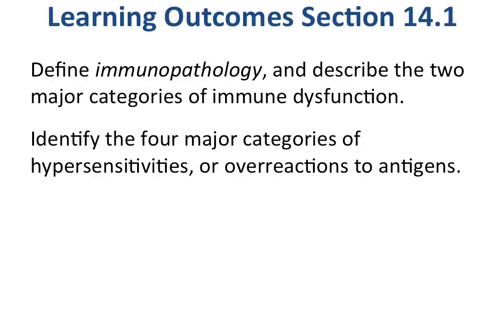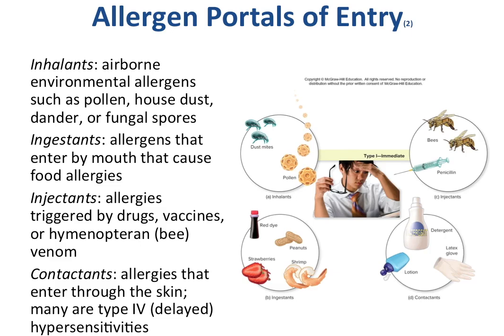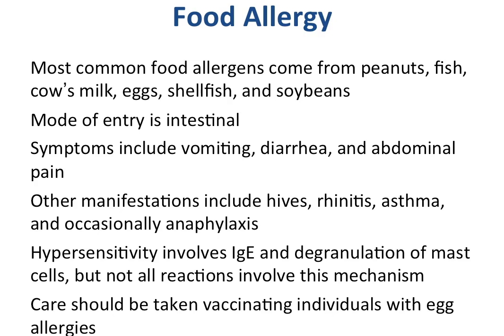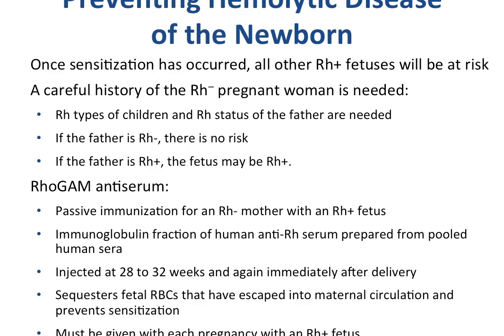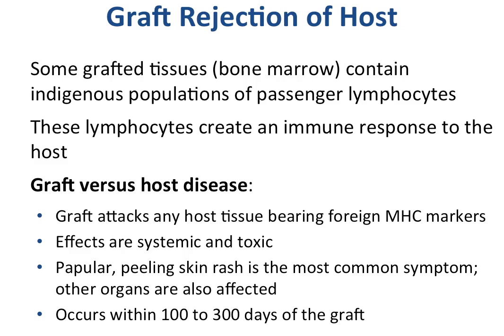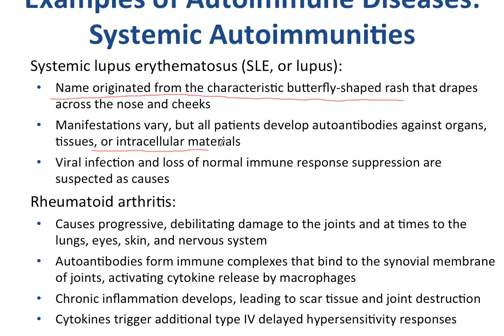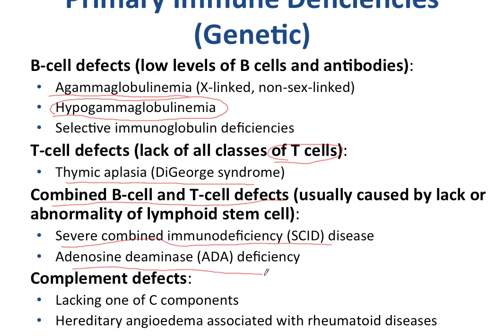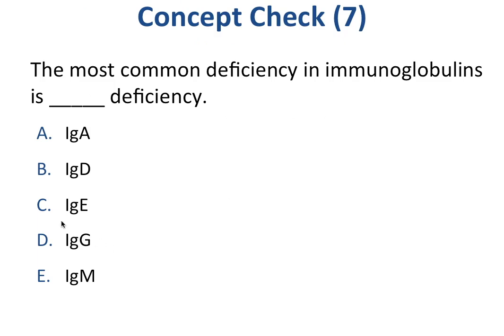Microbiology cowan chapter14